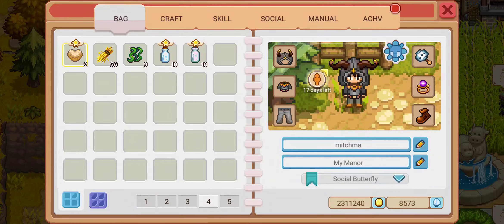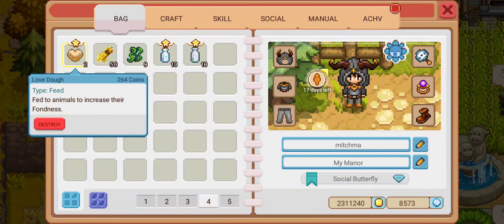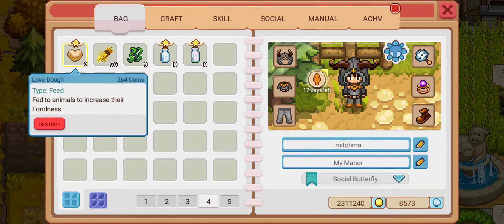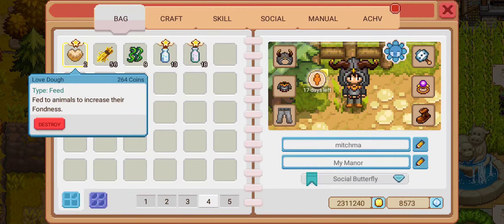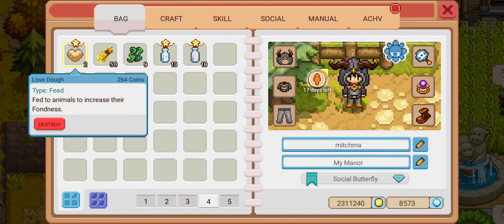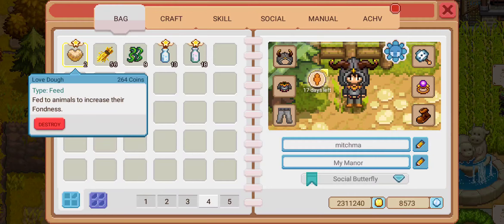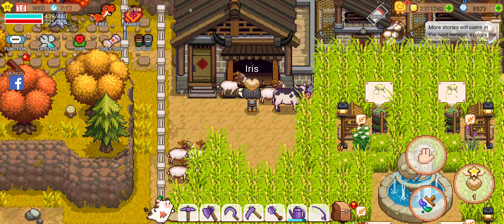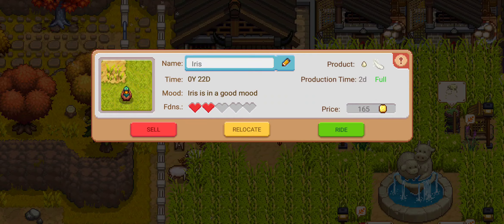Let's Play! - Harvest Town! - using Love Dough to increase fondness with barn animals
Please note that an animal fondness does not effect the amount of goods that it produces. Fondness only effects the price of the animal if you were to sell it.

1. Love Dough can be crafted at the bait workshop.
2. Equip the Love Dough and talk to the animal early in the morning. If the animal is already full, the animal will not accept the dough.